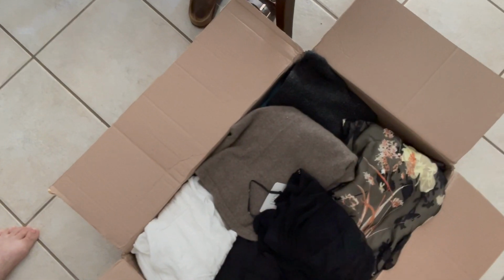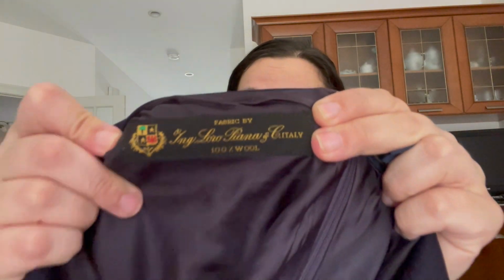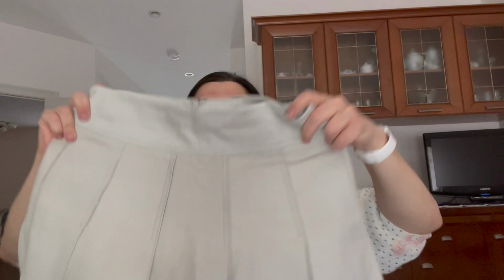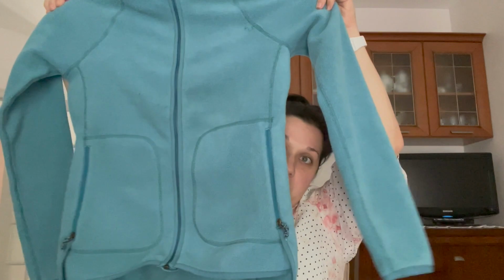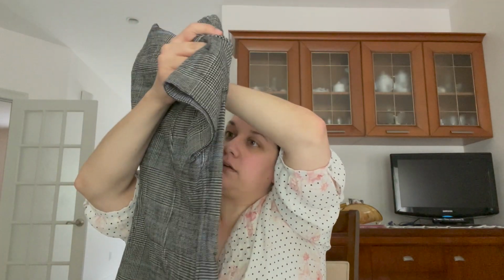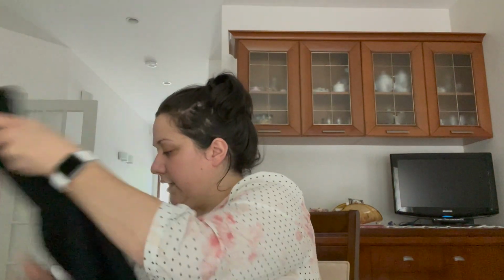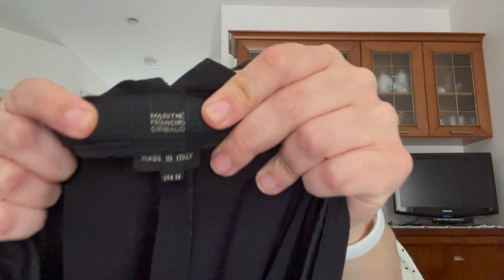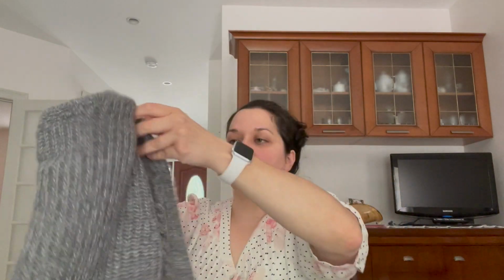Unboxing My Rejected Inventory From The Real Real July 2021: What Do We Do Next?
I always share items I am sending into The Real Real but what happens when those rejected items come back? I take you through that process today!

Looking for a crossposting platform? Give Vendoo a shot!

Need some extra help in your reselling business but not sure where to turn? Hiring a virtual assistant may be your next step!
Purchase Denali's Hiring a Virtual Assistant Course: shorturl.at/iqNOX

Are you a fan of Thrifters Villa and are always looking for more episodes or bonus content?

Are you a reseller looking to build a Youtube channel and share your journey with others in our community? If you are feeling intimidated by the Youtube process, consider signing up for Becky Park's Youtube course geared towards resellers